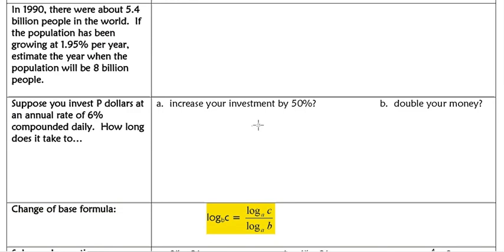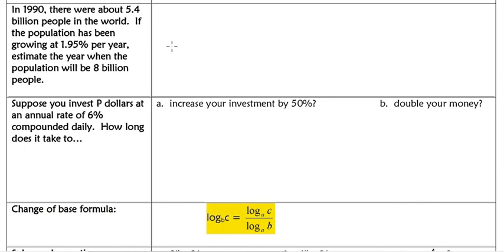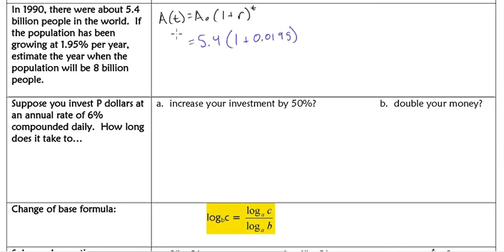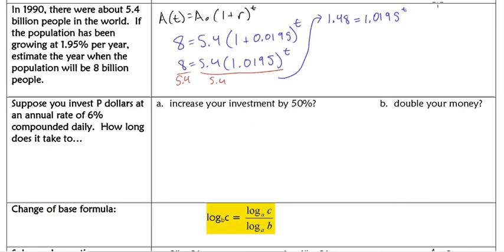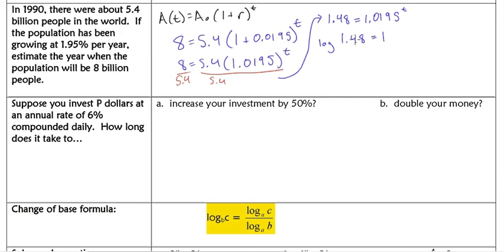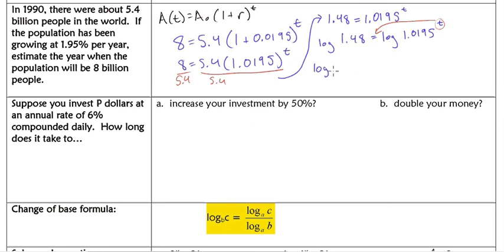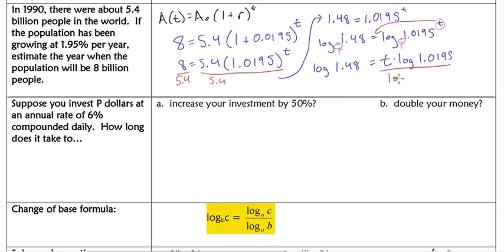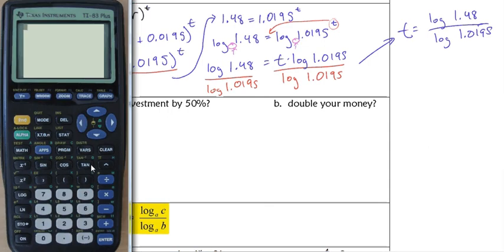5 7, part 1